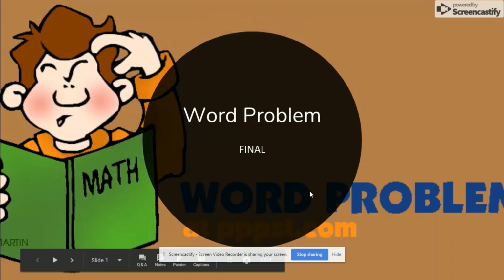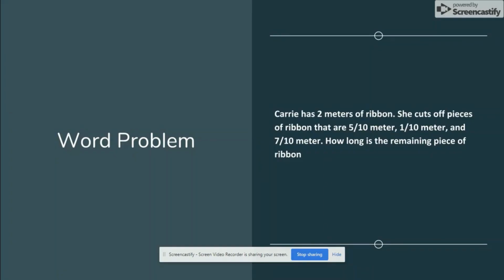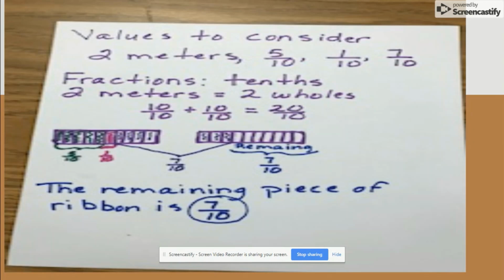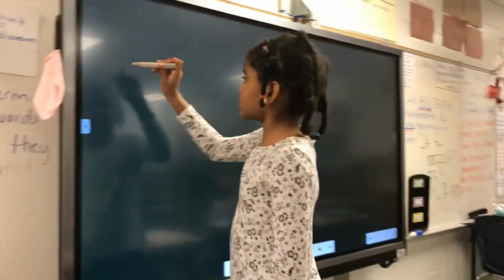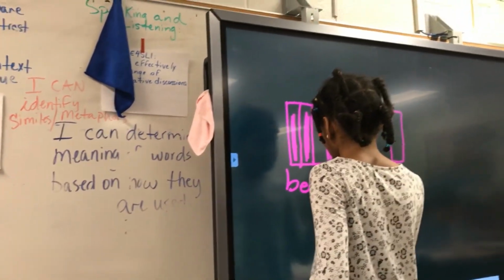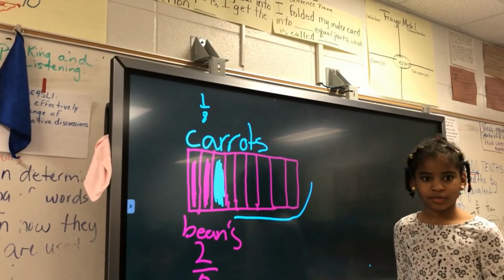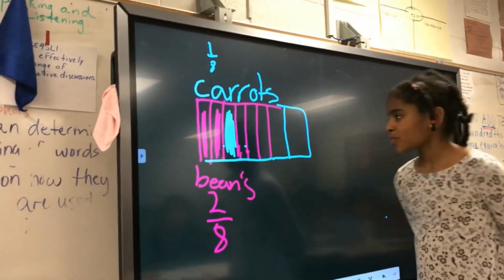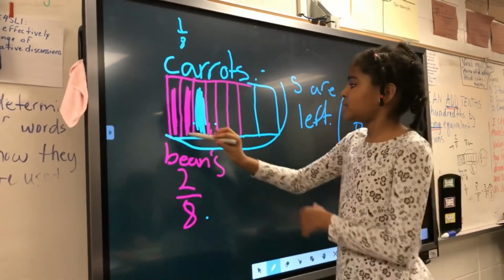Read-Write-Draw Strategy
final-final tapp